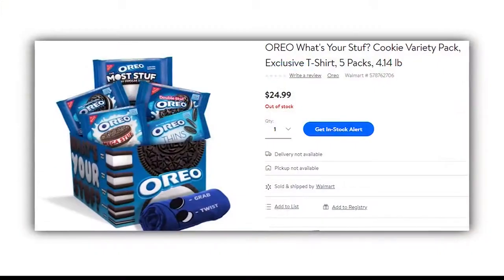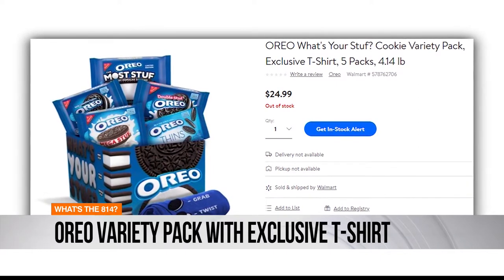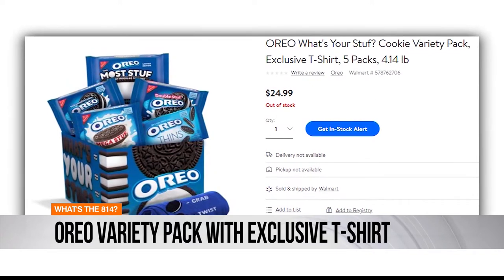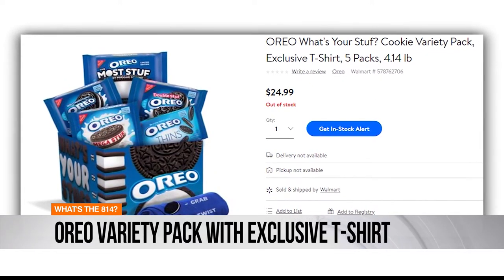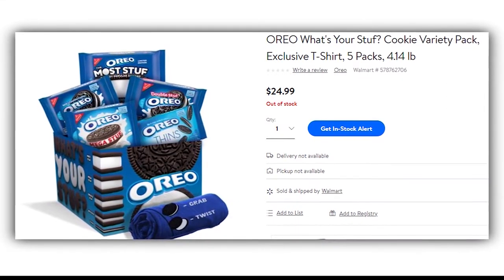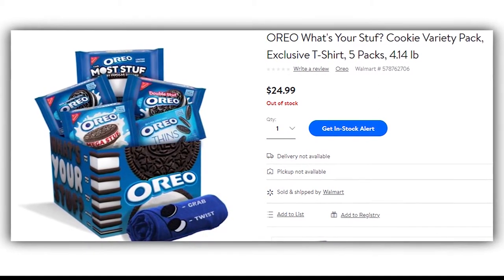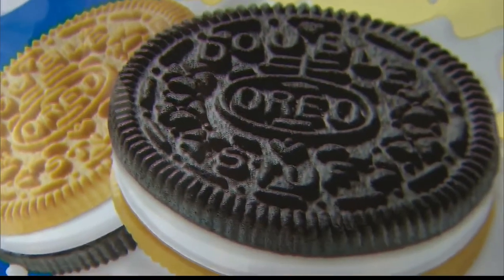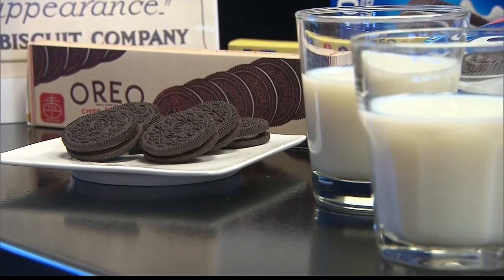Oreo variety pack with t-shirt